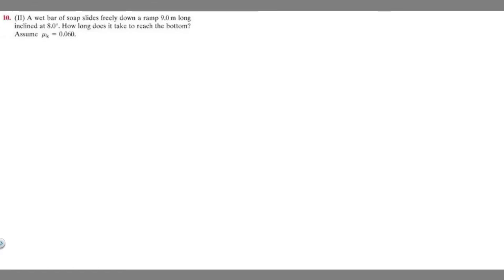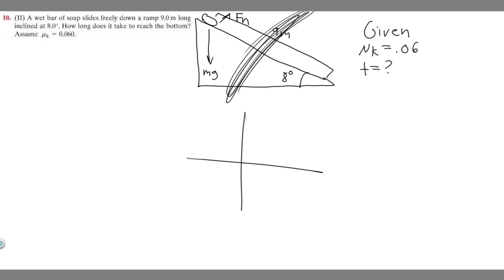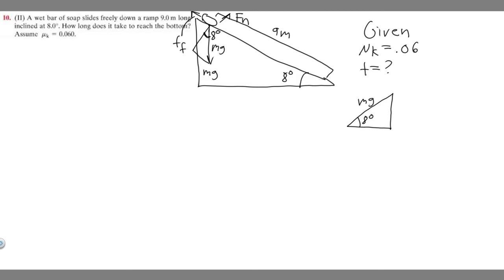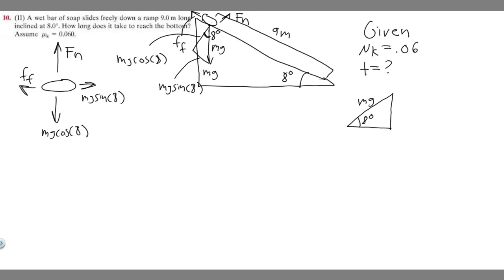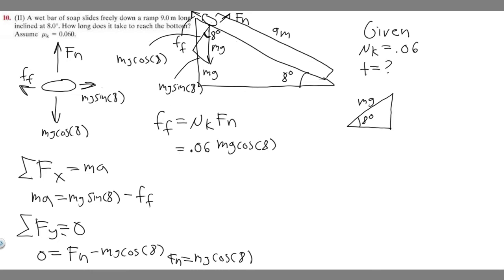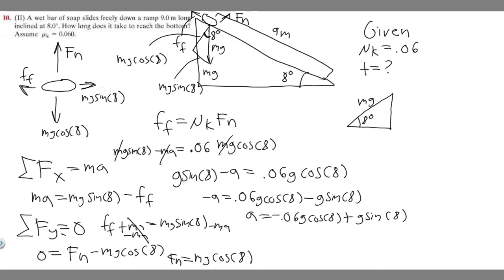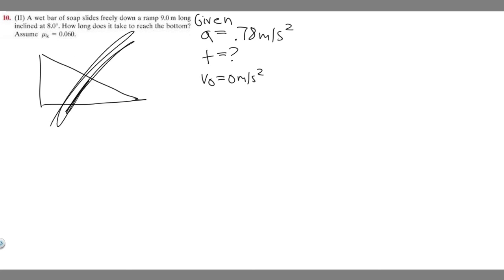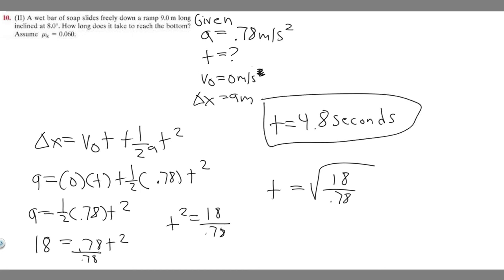A wet bar of soap slides freely down a ramp 9.0 m long inclined at 8. How long does it take to reach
A wet bar of soap slides freely down a ramp 9.0 m long inclined at 8. How long does it take to reach the bottom? Assume µk = 0.060. .